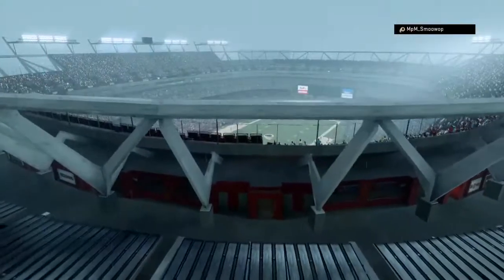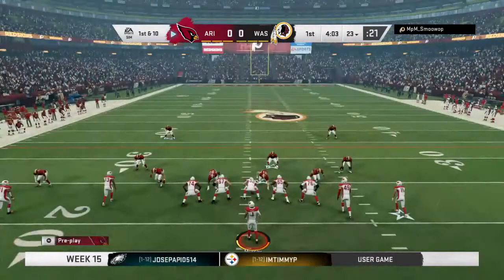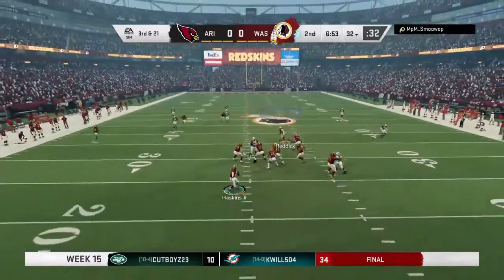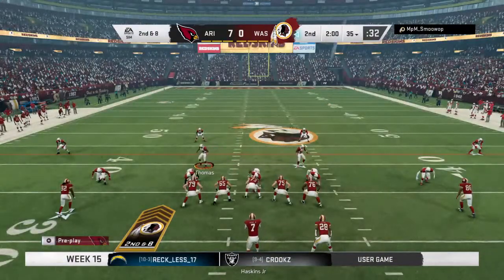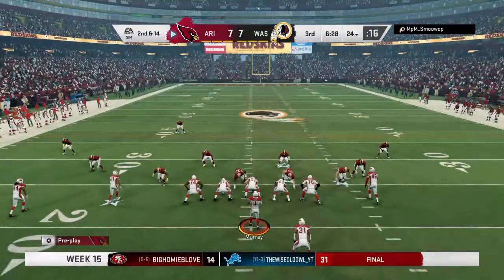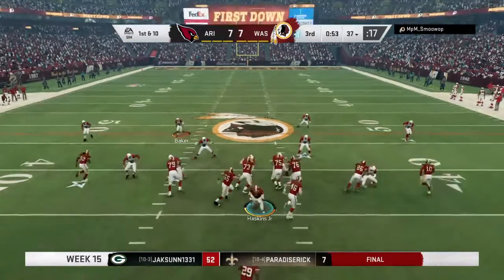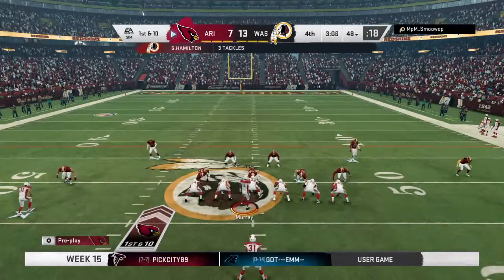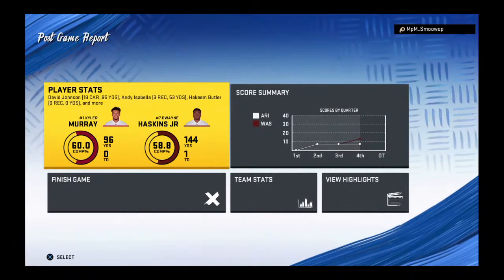kingmojo85's Live PS4 Broadcast